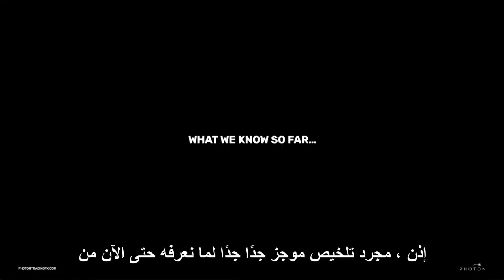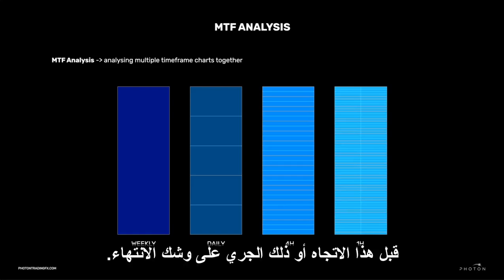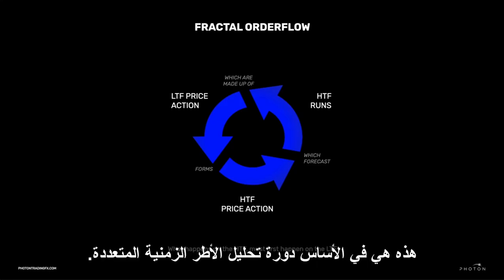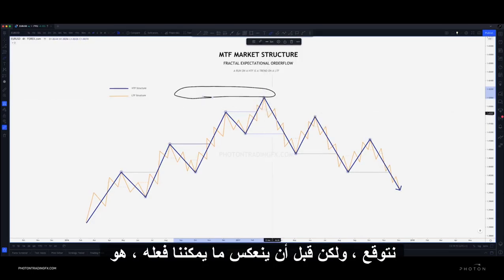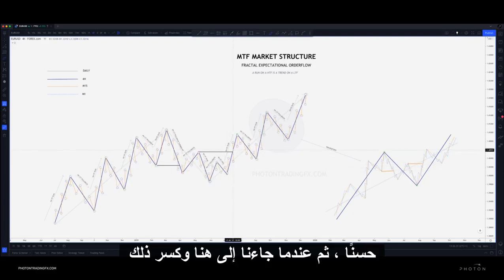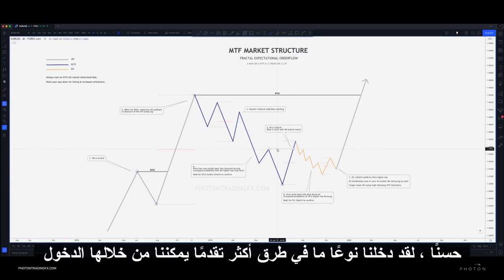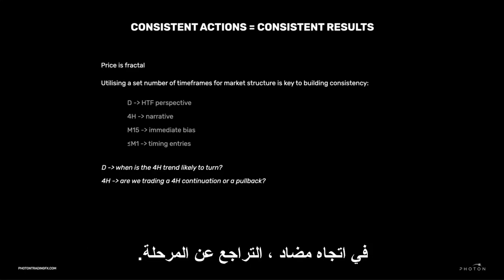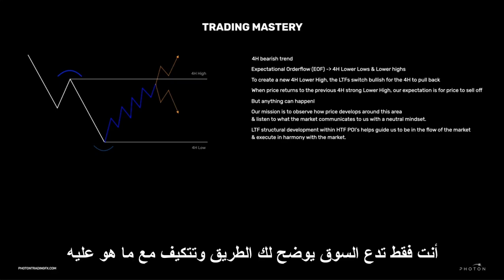MTF Market Structure 8